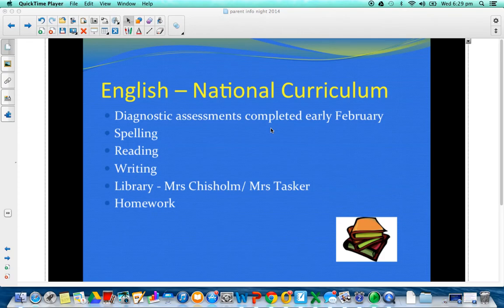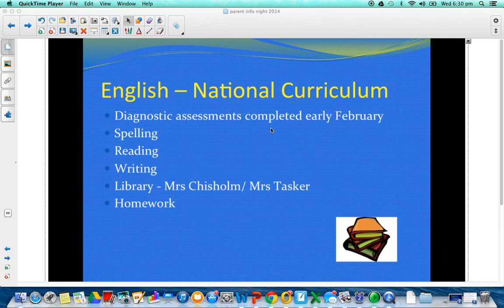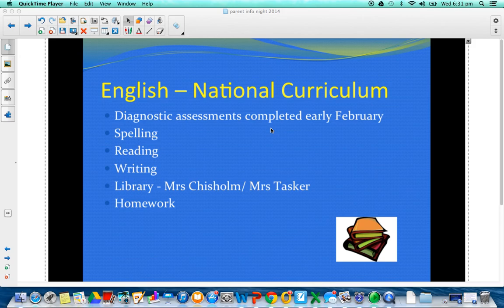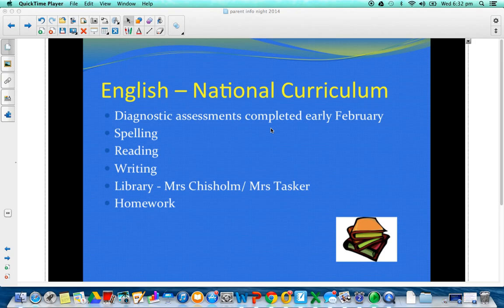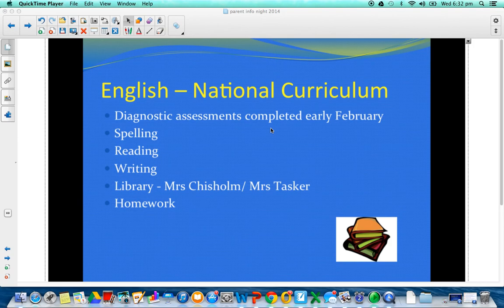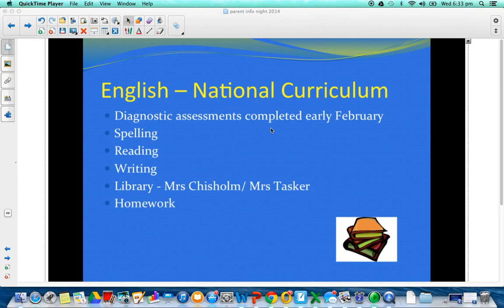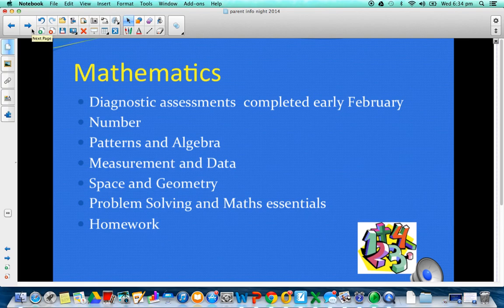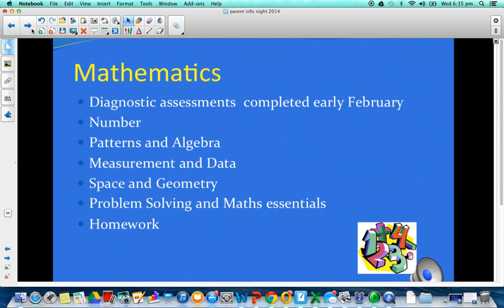Inaburra information night year 5 2014 video 2